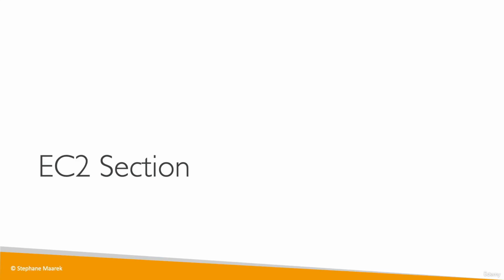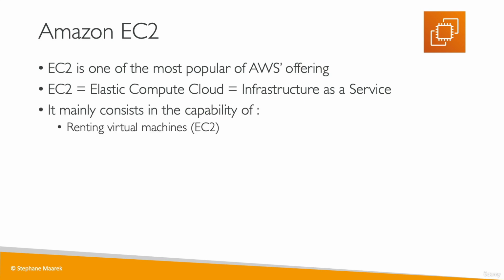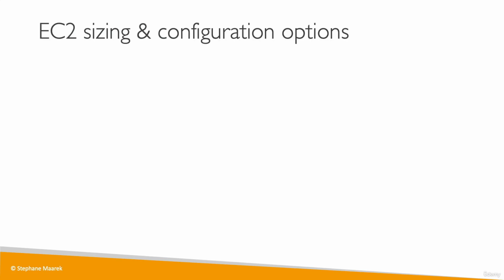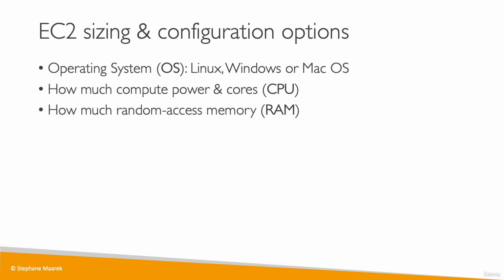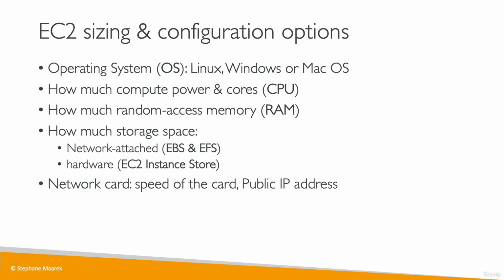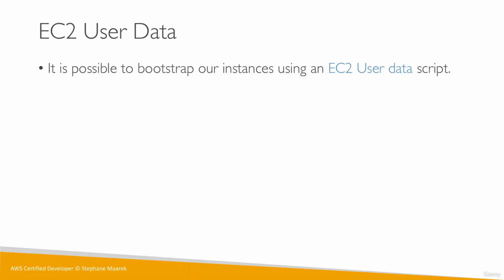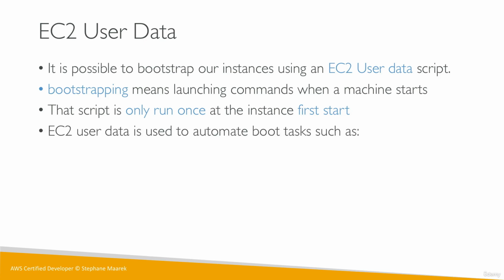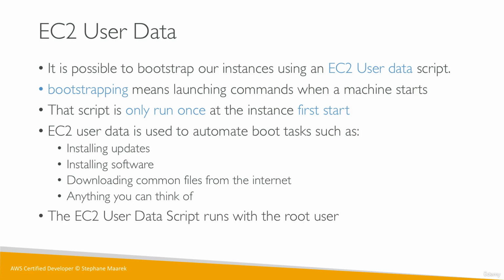5 2 EC2 Basics